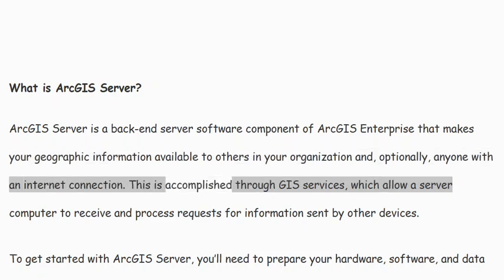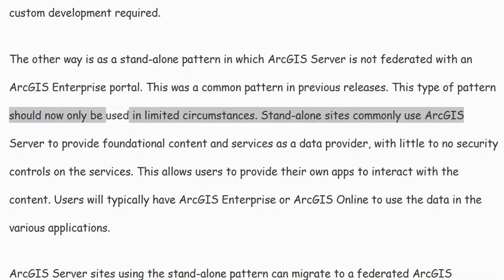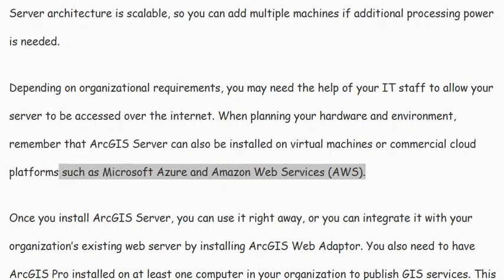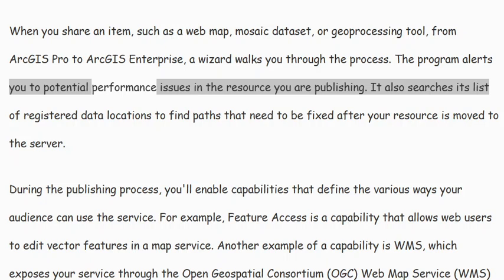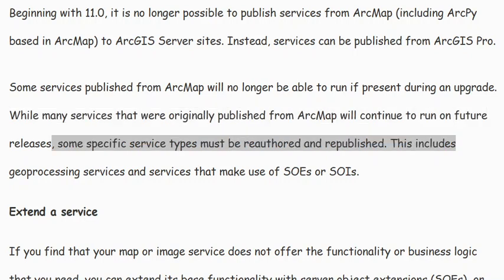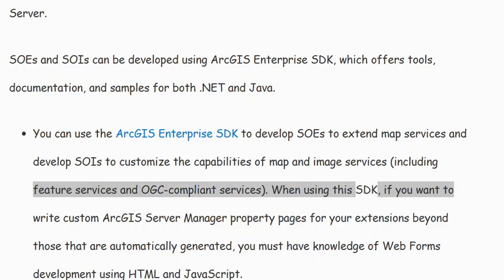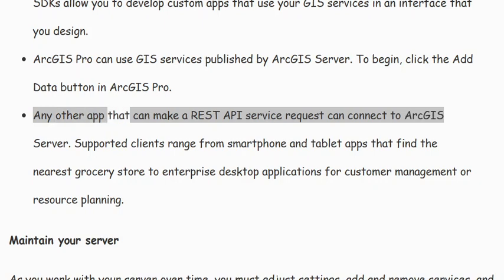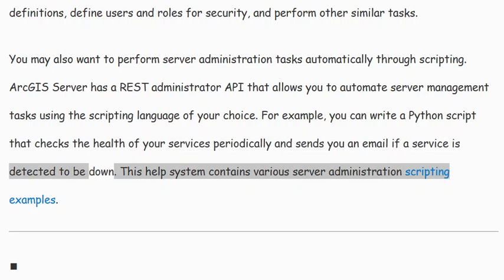What is ArcGIS Server?